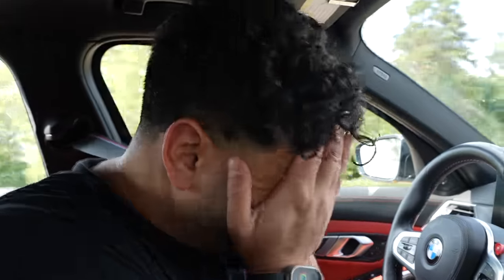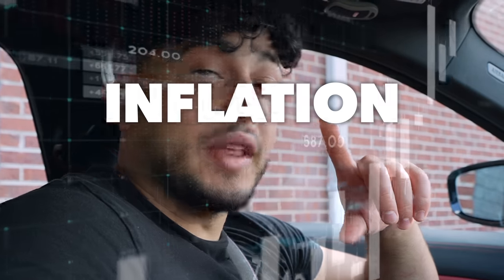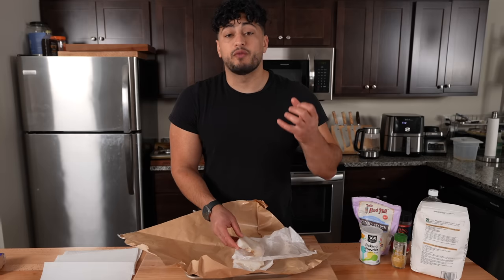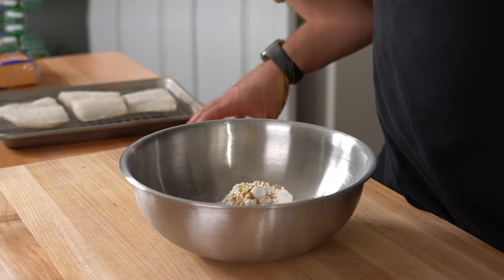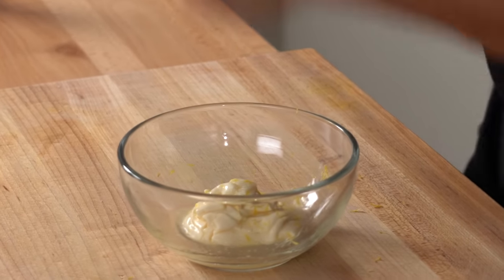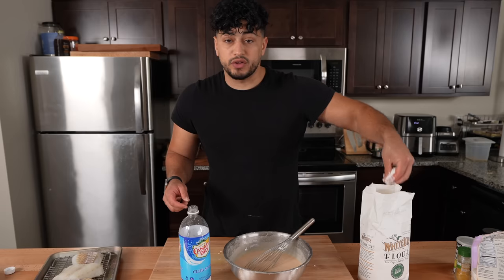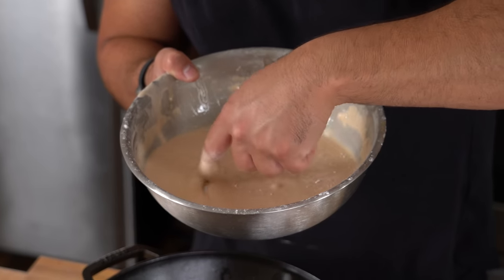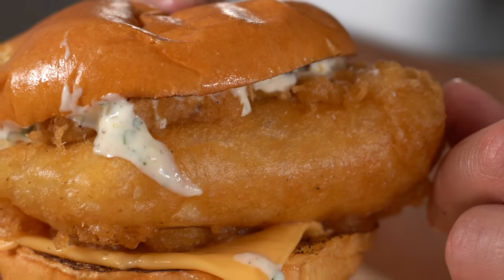I Made The Filet-O-Fish 10x Better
In today's video, I embark on a fast-food journey, trying out the iconic Fillet O Fish from McDonald's for the very first time. But that's not all! Inspired by this, I also attempt to create a homemade version that aims to outdo the original. Will I succeed? Dive in to find out!

📌 Highlights:
First taste of McDonald's Filet-O-Fish
Quick and delicious tartar sauce recipe
Assembling the ultimate fish sandwich